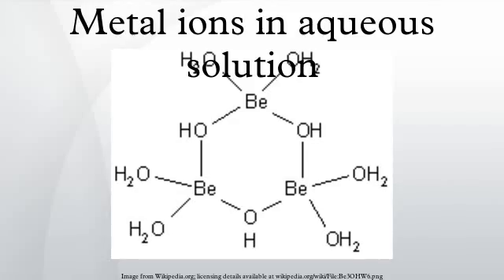Metal ions in aqueous solution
A metal ion in aqueous solution is a cation, dissolved in water, of chemical formula [M(H2O)n]z+. The solvation number, n, determined by a variety of experimental methods is 4 for Li+ and Be2+ and 6 for elements in periods 3 and 4 of the periodic table. Lanthanide and actinide aqua ions have solvation number of 8 and 9. The strength of the bonds between the metal ion and water molecules in the primary solvation shell increases with the electrical charge, z, on the metal ion and decreases as its radius, r, increases. Aqua ions are subject to hydrolysis. The logarithm of the first hydrolysis constant is proportional to z2/r for most aqua ions. The aqua ion is associated, through hydrogen bonding with other water molecules in a secondary solvation shell. Water molecules in the first hydration shell exchange with molecules in the second solvation shell and molecules in the bulk liquid. The residence time of a molecule in the first shell varies among the chemical elements from about 100 picoseconds to more than 200 years. Aqua ions are prominent in electrochemistry.